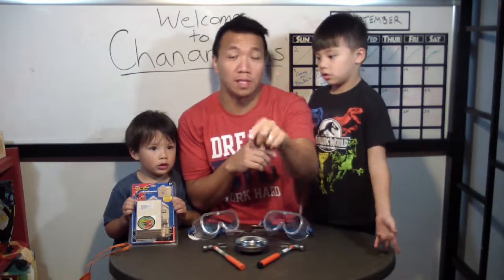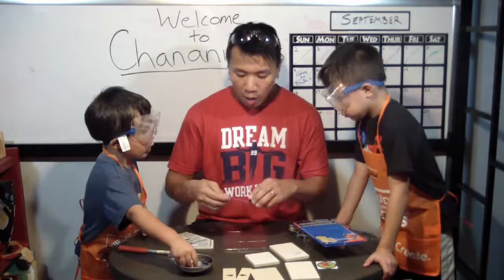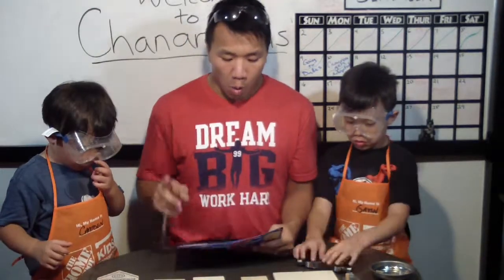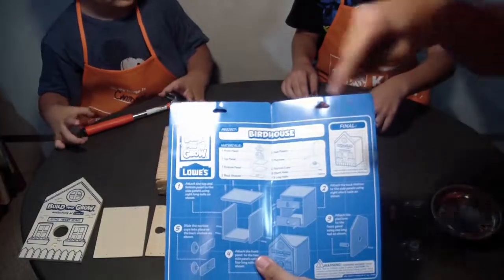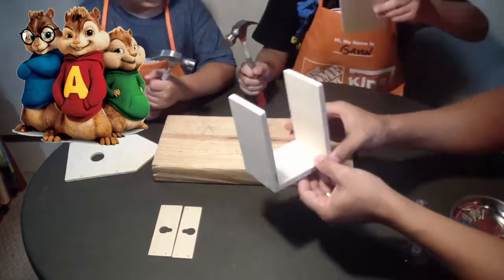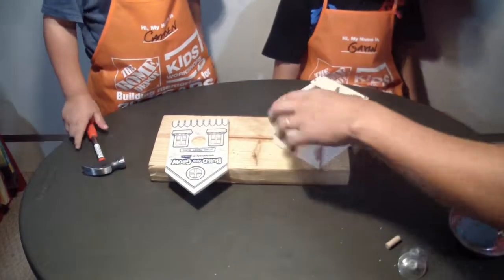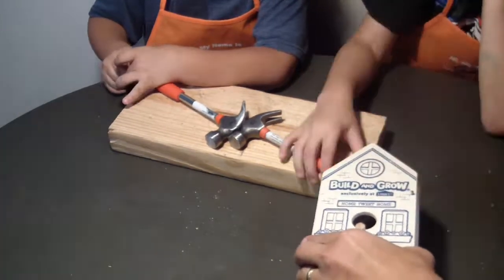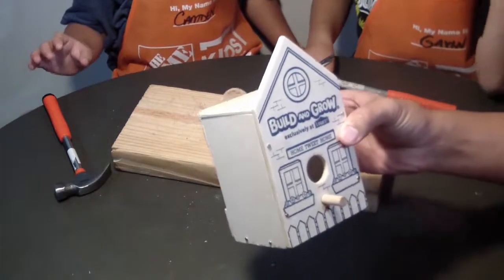Kids Surprise Toy Opening and Birdhouse Build by Chananigans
In this episode of Chanaigans Gavin and Camden are up to no good building a birdhouse from Lowe's Build and Grow Workshop Kit. It was a fun and easy build for my 3 year old and my 6 year old to build. Follow along with us. Tell us any other flightless birds and 2.) if you spotted a toy that showed up and what the toy was. Thanks again guys!